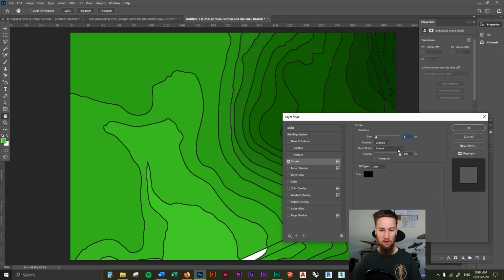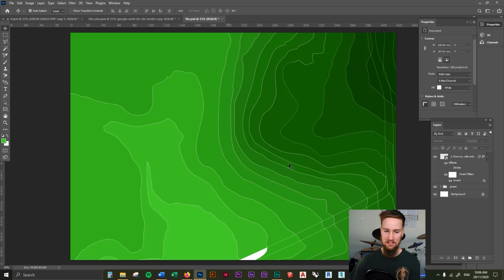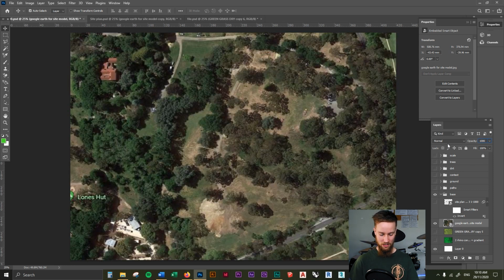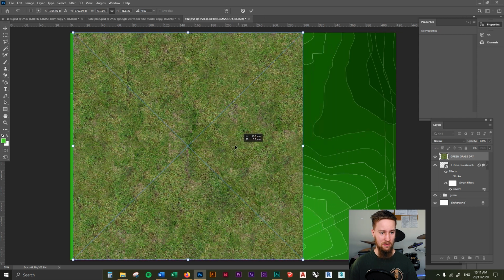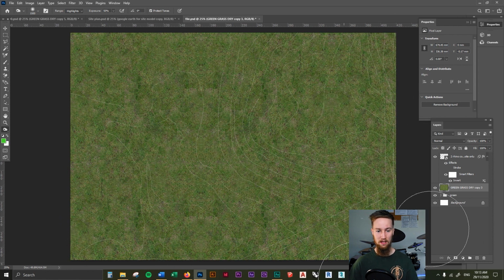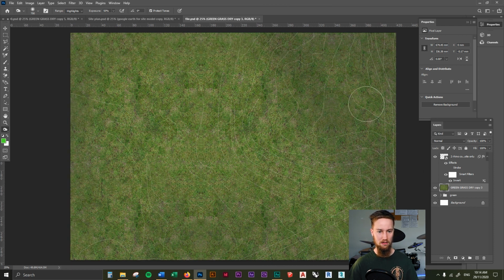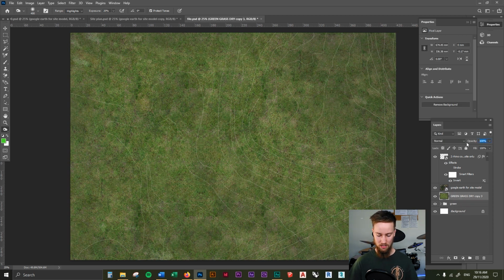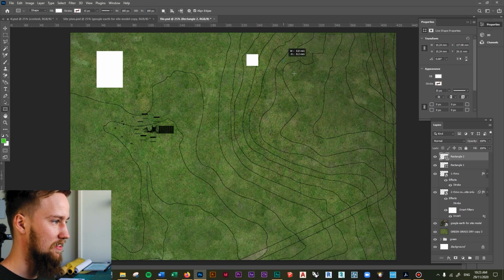Realistic Grass Texture in Photoshop - Architecture Site Plan Photoshop Course - Lesson 6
Create realistic ground textures in Photoshop for your architectural visualisations. Please note, lessons 9, 10 and 11 come back to this lesson to further improve the grass texture in photoshop.

Create beautiful architectural site plans in Photoshop with this complete architecture course for beginners.

In the last lesson, you learnt how to add contour lines to your site plan. Let’s now add a photo-realistic grass texture to the site.

Get access to all 42 of the Photoshop Site Plan Course Lessons, project files, my material library, bonus eBooks and resources and more with the course on my website (link above).

Hello and welcome to the Photoshop Architectural Site Plan Course – A Guide to Creating Beautiful Master Plans, Site Plans and Urban Plans in Photoshop.

“If you have ever watched a Successful Archi Student YouTube video, you’d have noticed that Kyle is engaging, informative and entertaining.

His fast-paced, to-the-point teaching style is complemented with concise explanations, aided by comprehensive animations, images and exciting story telling.

In his first online course, you’re going to learn how to create beautiful site plans using Photoshop.”

✔ You'll learn how to create beautiful architectural site plans, urban plans and master plans using Photoshop.
✔ You'll improve your overall skills and knowledge within Adobe Photoshop, Rhinoceros 3D and SketchUp.
✔ You'll learn how to model up a site in SketchUp & Rhinoceros 3D
✔ You'll learn how to export contours from a site model using Rhinoceros 3D
✔ You'll gain confidence working to scale and adjusting the scale of a drawing as needed within Photoshop.
✔ You’ll gain better understanding of the vast array of tools available to you inside Photoshop.
✔ You’ll learn how to use Google Earth to act as a reference to save you time when creating site plans.
✔ You'll gain a better understanding of colour and contrast
✔ You’ll gain a better understanding of how shadows work & how to control shadows inside of Photoshop.
✔ You'll gain a better understanding of how highlights work & how to control highlights inside of Photoshop.
✔ You'll become more efficient using Photoshop by learning file organisation.
✔ You'll learn how to collage materials in Photoshop effectively and efficiently using Layer Masks
✔ You’ll learn how to improve the detail in your architectural drawings by manipulating layers to create depth.
✔ You'll learn how to add trees to plan drawings in the most effective way possible.

Requirements?
• Access to Adobe Photoshop
• Recommended to have access to SketchUp and/or Rhinoceros 3D
• No prior software skills necessary

Target Audience?
• This course is aimed at young architects / architecture students with basic photoshop skills.

Material Includes?
✔ 42 Concise Lessons to Help You Create Beautiful Site Plans
✔ All Project Files Including: 3 PDF templates, the Site Model, the Contour Model, the Final Photoshop File
✔ ALL Materials & Textures Used Including: 3 HD PNG trees, 1 HD seamless CONCRETE texture, 1 HD seamless SOIL texture, 1 HD seamless SAND texture
✔ 40+ BONUS Material Textures
✔ 5 BONUS PNG Trees

Course Duration?
Approximately 60 minutes to complete.

Photoshop is a key program used by architecture students and architects. Almost every work flow for architectural visualisation includes Photoshop. As a Masters student, I can vouch to say that every single one of my studios has involved Photoshop for something, from semester 1 through to semester 7.

Learning Photoshop on your own can be difficult. Photoshop is not just used for architectural visualisation. Definitely not. Photoshop is a tool used by many different industries, hence why it’s so difficult to learn. There are thousands of tools available to you, but finding the ones you need is not an easy task. That’s why I decided to create this Photoshop Site Plan Course for architecture students and young architects, because of this steep learning curve.

You can follow along with my studio 5 project site plan, from modelling up the site through to adding the final trees. The course provides you with all of the resources I use in the training, my project files, material textures, PNG trees, site analysis studies and even a free 70 page eBook I wrote, “How to Ace Any Project in Architecture School”.

In the next lesson, you’ll learn how to add some simple buildings to your site plan to give some context.